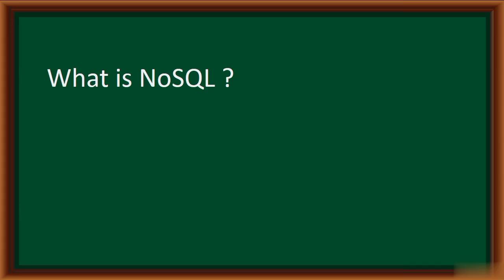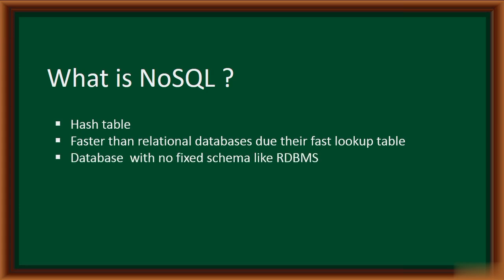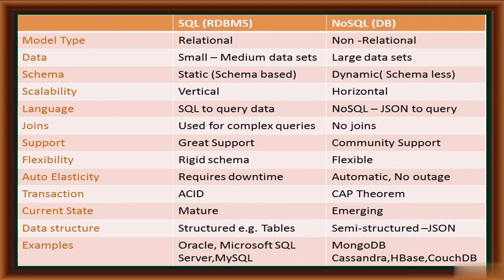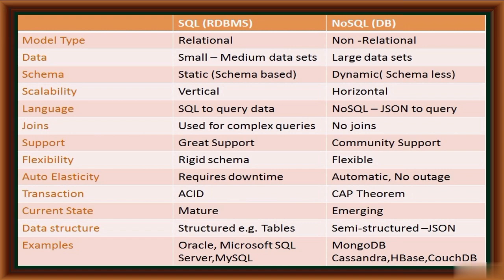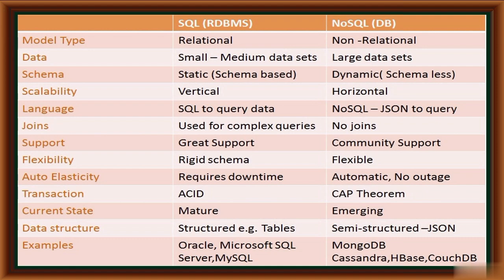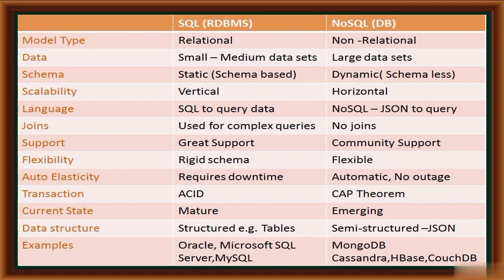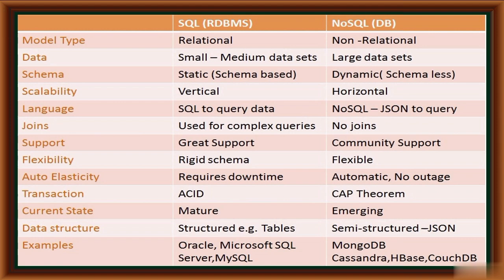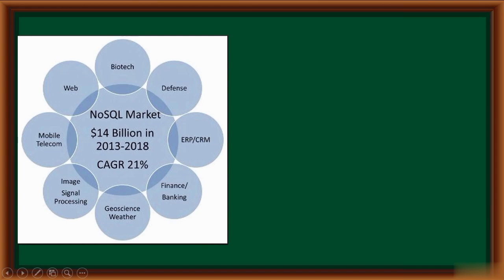NoSQL vs SQL Explained for Beginners | Complete Database Guide (MongoDB, MySQL & More)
What is NoSQL, and how does it compare to traditional SQL relational databases? In this complete database tutorial for beginners, we cover everything you need to know about NoSQL databases, dynamic schemas, horizontal scaling, document data models, and real-world database examples.

Whether you are preparing for coding interviews, learning backend web development, or taking a placement course, understanding when to choose SQL vs NoSQL is a essential skill.

📌 Timestamps:
00:00 - Introduction: What is NoSQL?
00:48 - Key Features of NoSQL Databases (JSON & Dynamic Schema)
01:58 - SQL vs NoSQL: Side-by-Side Comparison
03:00 - Scalability Explained: Vertical vs Horizontal
04:48 - ACID Transactions vs CAP Theorem
06:10 - Top Database Examples (MongoDB, MySQL, Cassandra)
06:33 - Data Models: Relational vs Document Model
07:11 - NoSQL Market Growth & Wrap-Up

💡 Key Takeaways:
- SQL databases are relational, schema-based, vertically scalable, and follow ACID properties (e.g., MySQL, Oracle, PostgreSQL).
- NoSQL databases are non-relational, schema-less, horizontally scalable, and store data in JSON/documents (e.g., MongoDB, Cassandra).